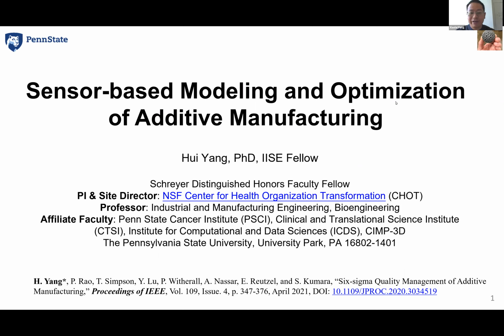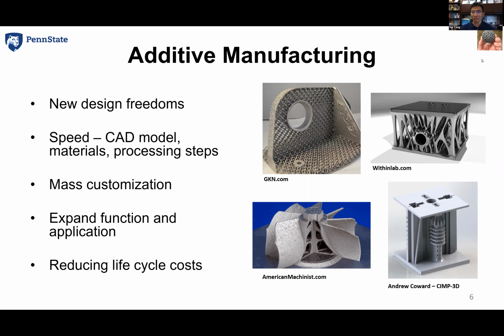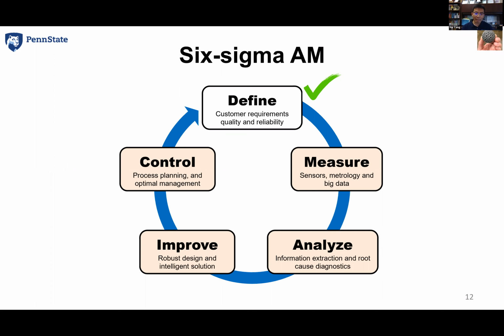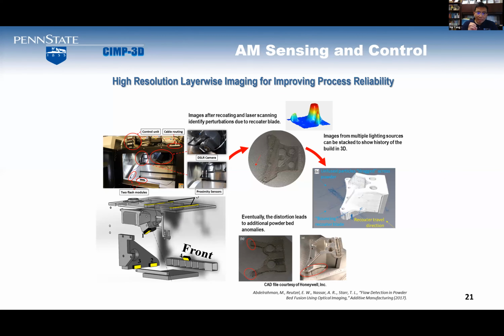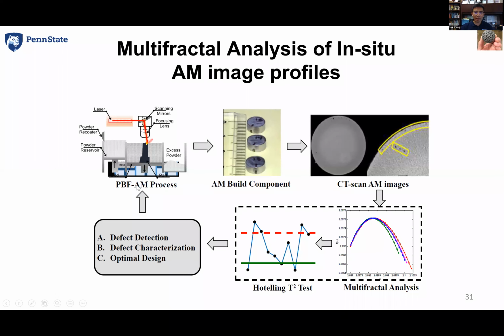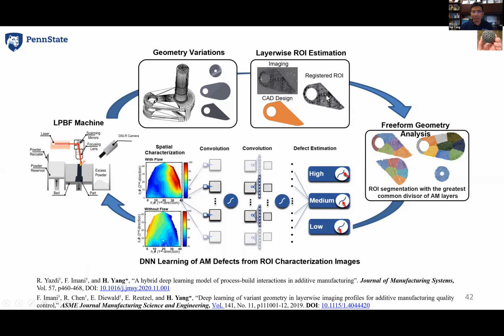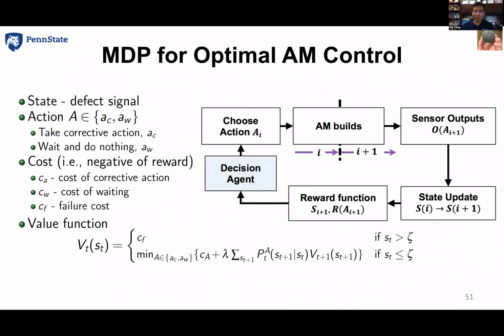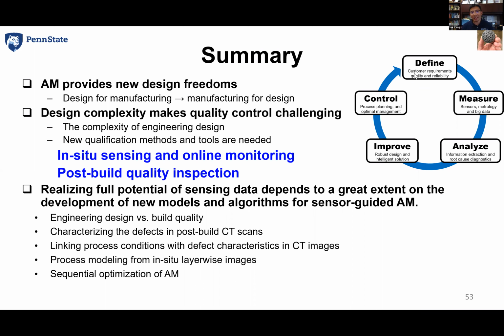QCRE 2021-2022 Webinar Series - Dr. Hui Yang from The Pennsylvania State University